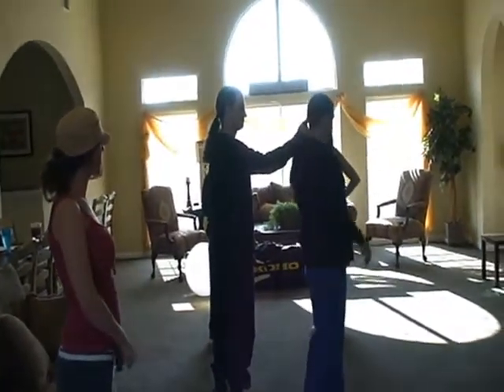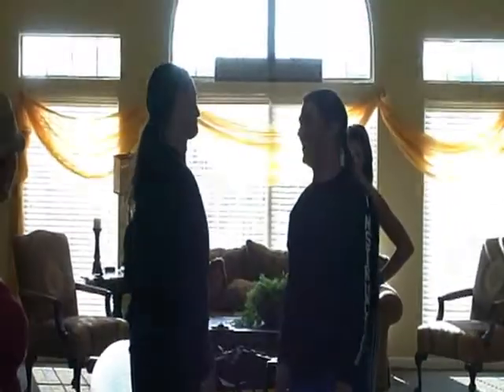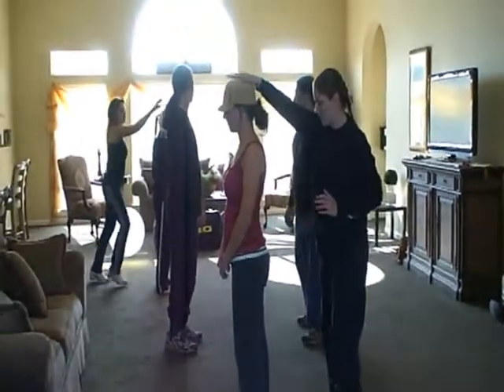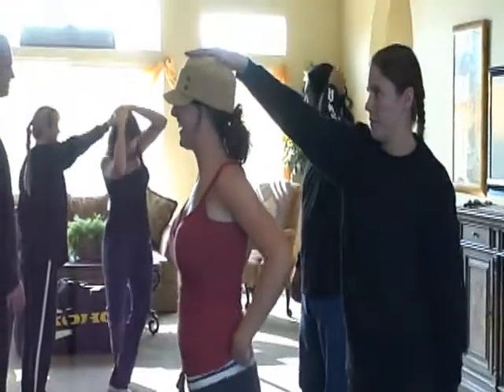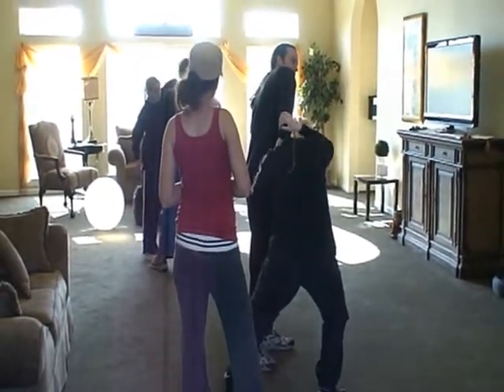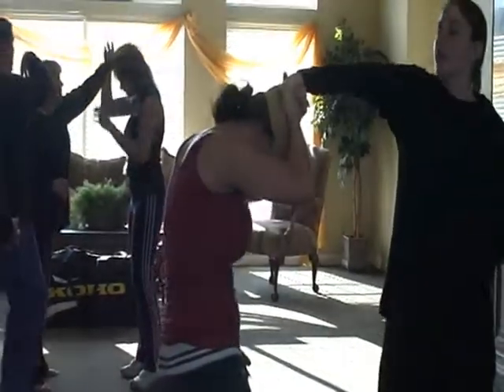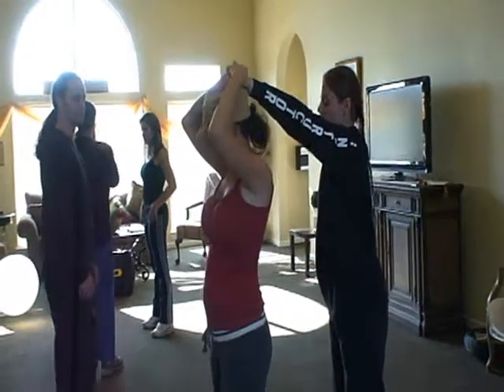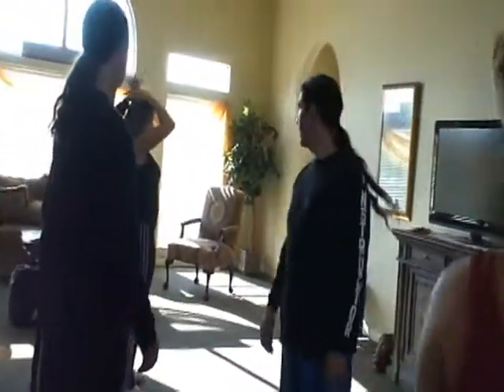Hair Grab from behind Manhattan